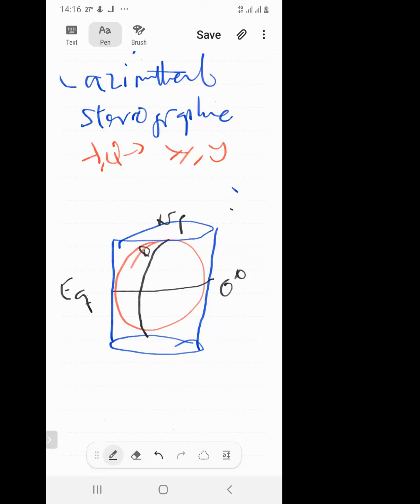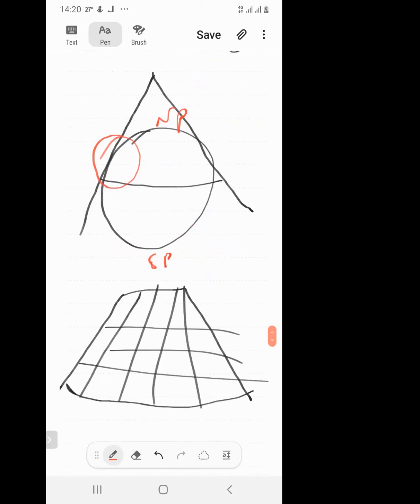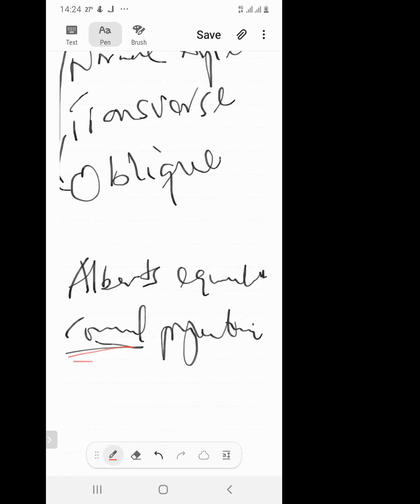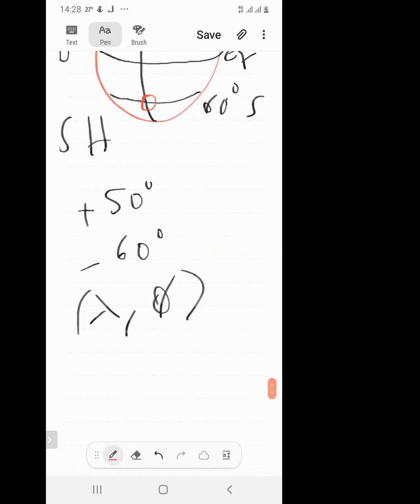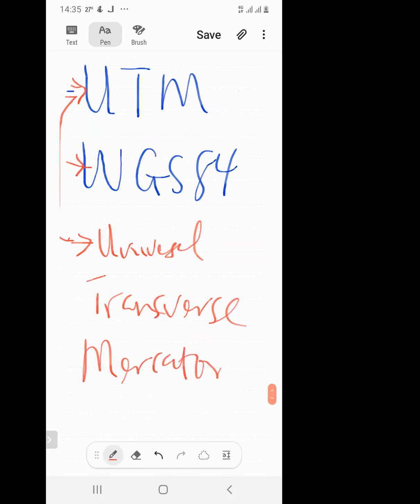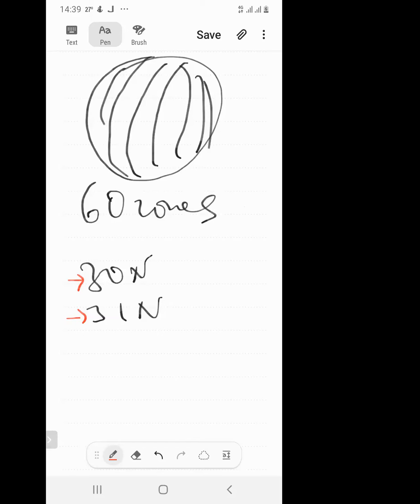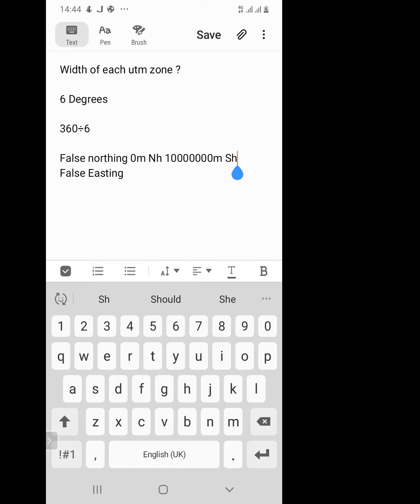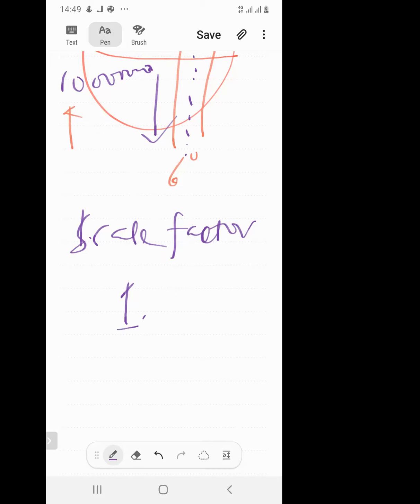GIS Applications in CIVIL Engineering- Map Projectons Part 2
Map Projections